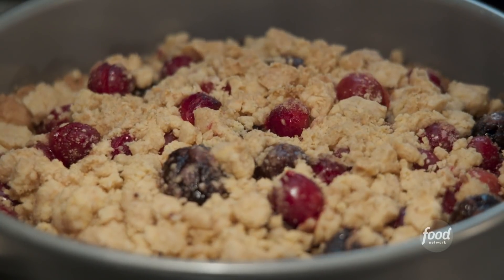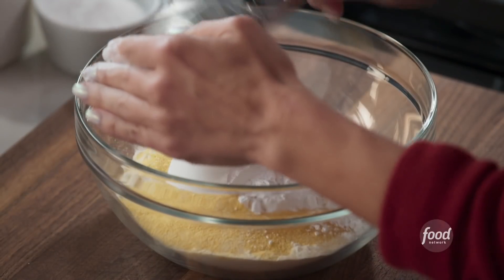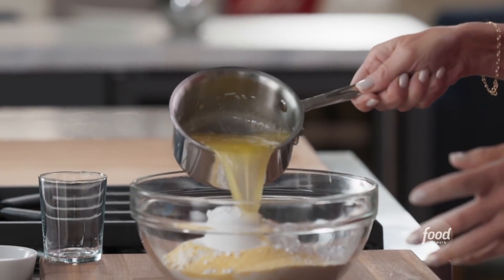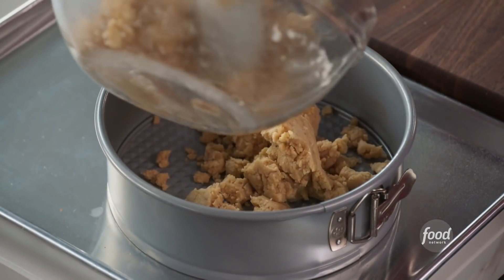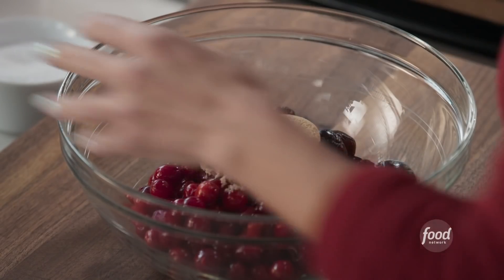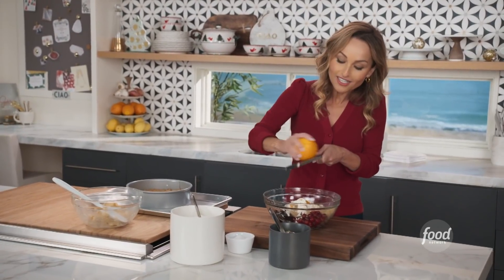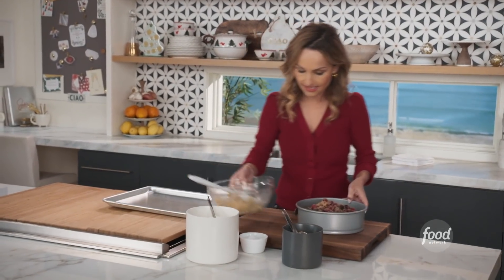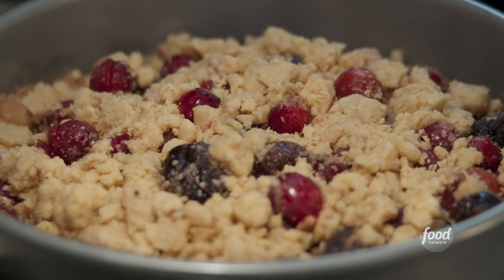Giada De Laurentiis' Cherry and Cranberry Cobbler | Giada's Holiday Handbook | Food Network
Giada adds polenta for extra crunchy texture in the crust of this sweet and tart dessert!

Giada's Holiday Handbook is the ultimate resource for creative and doable entertaining ideas. In each episode, Giada tackles an entertaining or holiday-focused theme, and offers a clever plan for pulling off the perfect party.

Cherry and Cranberry Cobbler
RECIPE COURTESY OF GIADA DE LAURENTIIS
Level: Easy
Total: 3 hr 20 min (includes cooling time)
Active: 25 min
Yield: 8 servings

Ingredients

Crust:

2 sticks (1 cup) melted butter, cooled slightly, plus additional for buttering the pan
1 3/4 cups all-purpose flour
1/2 cup fine polenta, such as Bob's Red Mill
1/2 cup powdered sugar
1/2 teaspoon ground cinnamon
1/2 teaspoon baking powder
1/2 teaspoon kosher salt

Filling:

One 10-ounce bag frozen cherries, thawed and drained
One 10-ounce bag frozen cranberries, thawed
2/3 cup light muscovado sugar or light brown sugar
2 tablespoons all-purpose flour
1 teaspoon orange zest (from 1/2 orange)
1/4 teaspoon kosher salt
Serving suggestion: whipped cream or vanilla ice cream

Directions

For the crust: Preheat the oven to 350 degrees F. Butter a 9-inch springform pan and line with parchment paper. Set aside.

Combine the flour, polenta, powdered sugar, cinnamon, baking powder and salt in a medium bowl and stir together with a rubber spatula. Pour in the butter and stir until combined. Add three-quarters of the dough to the bottom of the prepared pan and press evenly into the bottom and 1/2-inch up the sides of the pan. Reserve the remainder of the dough for the top. Bake the crust just to set, 12 to 15 minutes.

For the filling: Combine the cherries, cranberries, muscovado sugar, flour, orange zest and salt in a medium bowl, and stir to combine and coat evenly. Pour the filling into the crust and spread evenly, pressing gently to nestle into the crust. Drop dollops of the remaining dough randomly over the top of the cobbler. Bake until the filling is bubbly and crust and topping are golden brown, about 45 minutes. Allow to cool completely in the pan before releasing the sides and slicing into wedges. Serve with whipped cream or vanilla ice cream if desired.